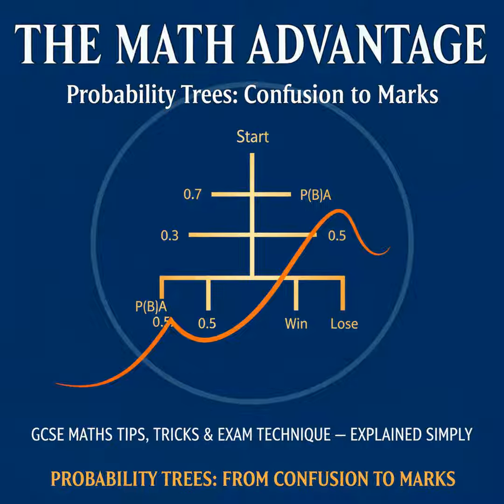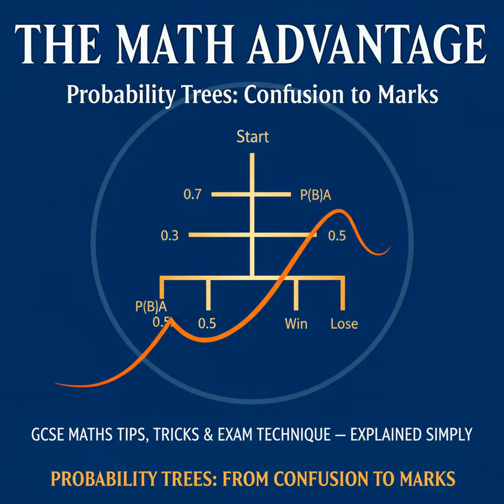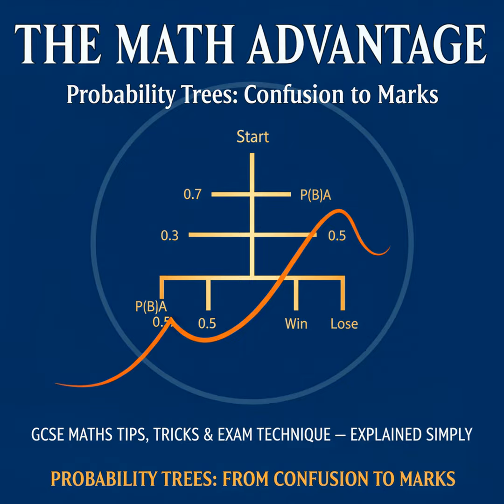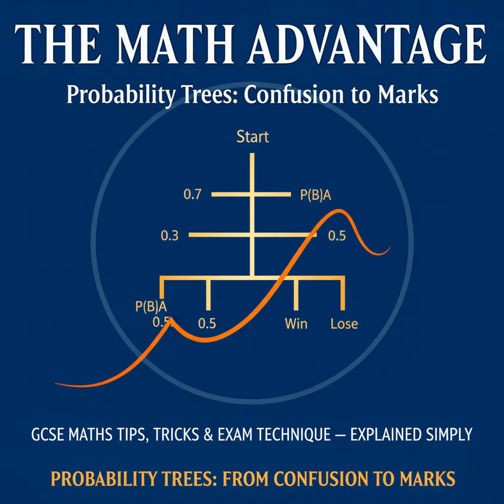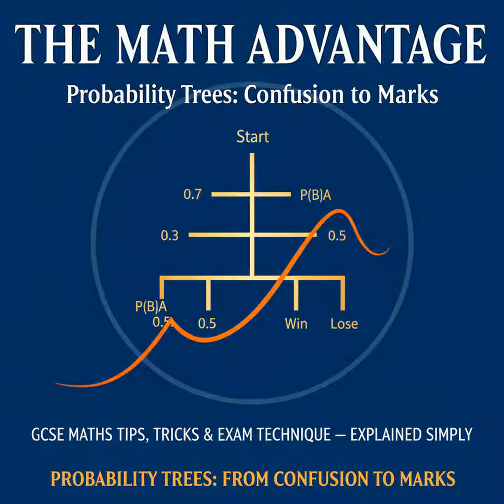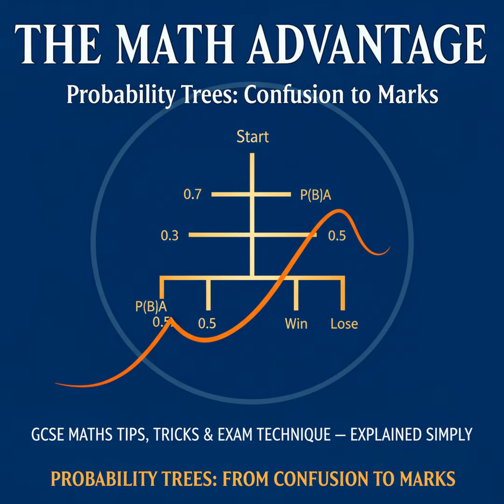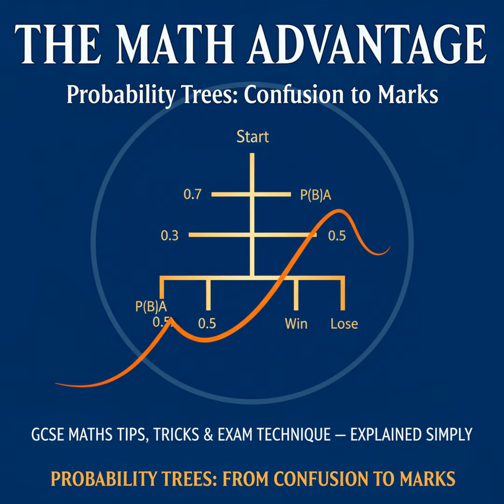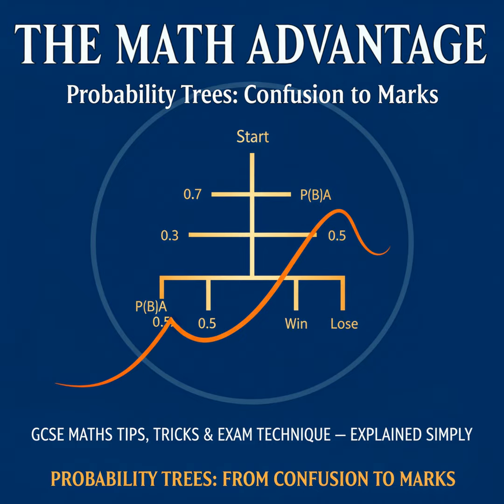Probability Trees: From Confusion to Marks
Many GCSE students trip over probability trees because they mix up conditional probability and lose track of which probabilities multiply. In this episode Dr James Carter unpacks probability trees step by step: constructing the tree, labelling branches with conditional probabilities, and turning the tree into an expected value when required. Using two concise worked examples — one requiring P(A and B) and one asking for the expected value of a simple gamble — James shows not only what to write but why each step secures method marks. The episode explains exactly how examiners award marks on multi-step probability questions and highlights the tiny method marks you can claim even if you don’t reach the final answer. You’ll leave with a one-minute check routine that catches common slips and a short three-question practice prompt to try straight away. Ideal for students aiming for grades 7–9, parents supporting revision and teachers seeking a clear classroom example.